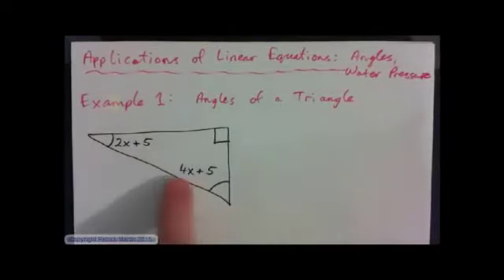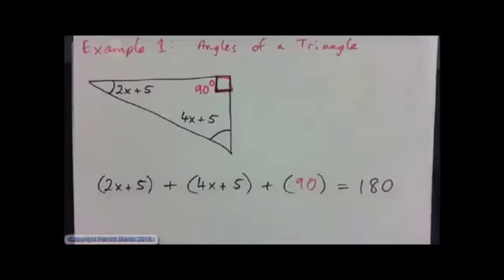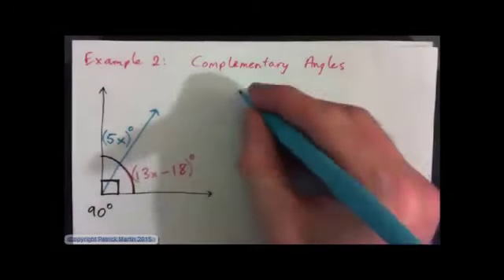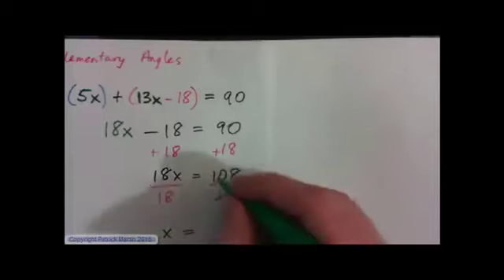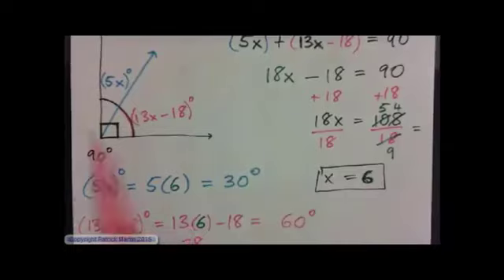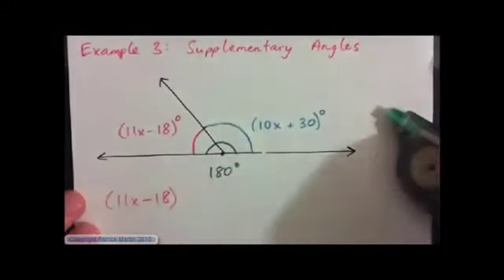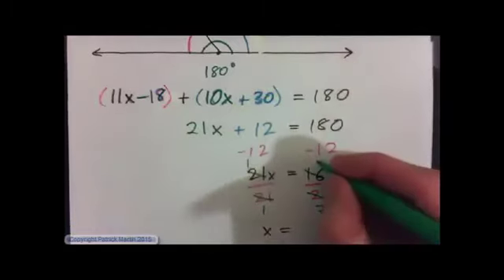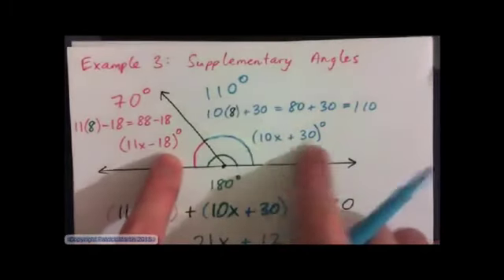Apply Solving Linear Equations Complementary and Supplementary Angles